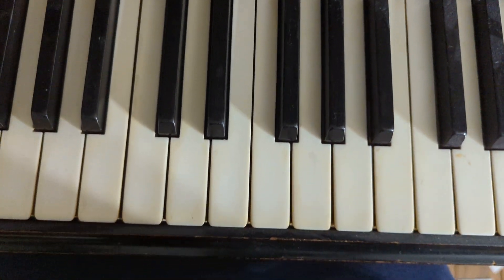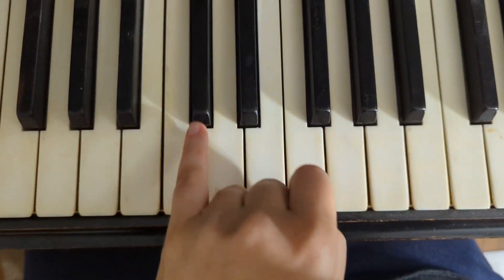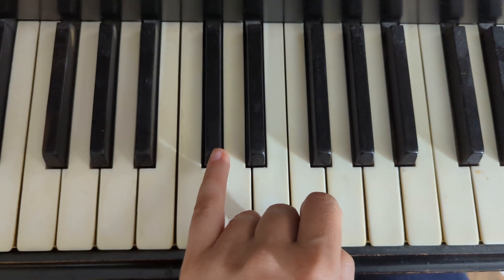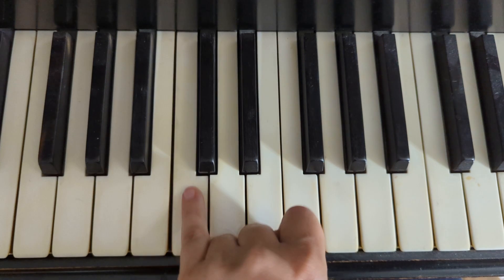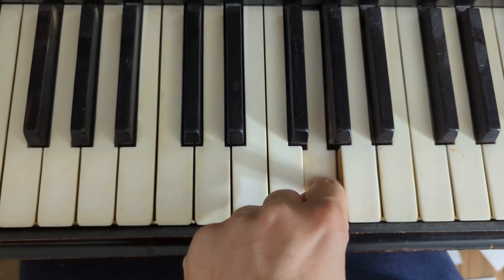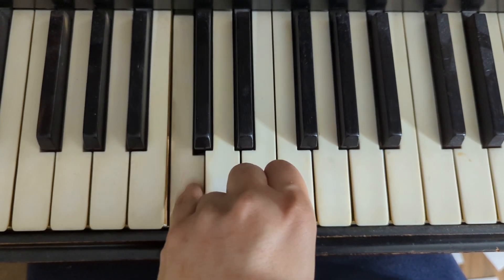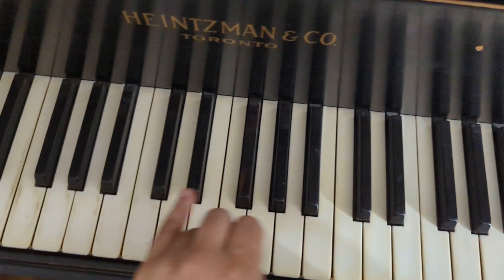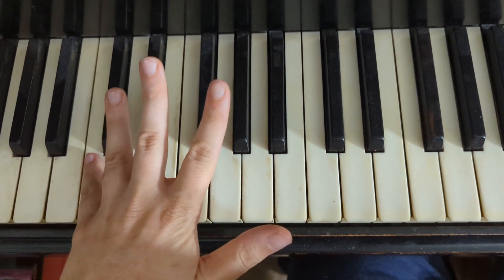playthrough of Twinkle A LH